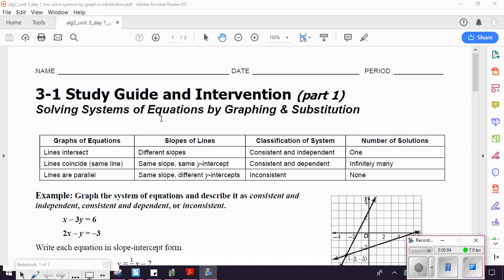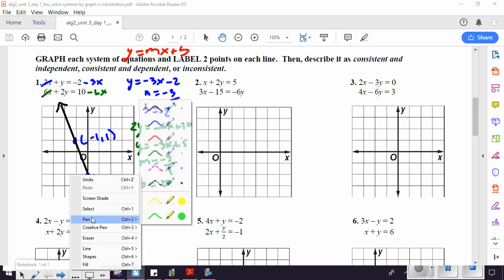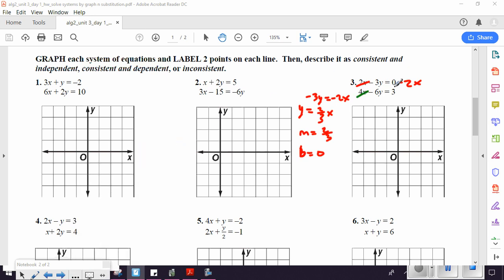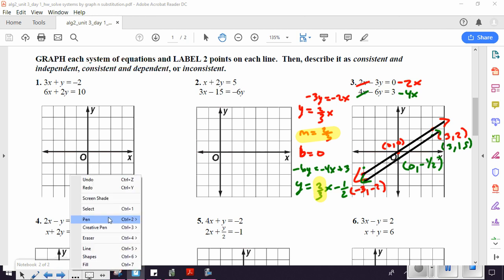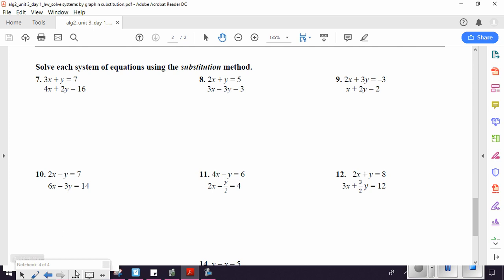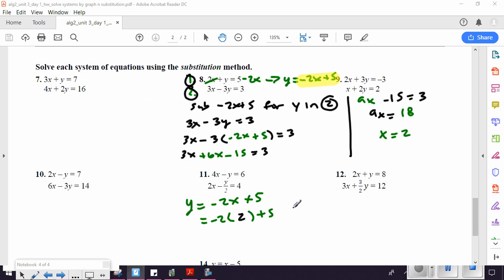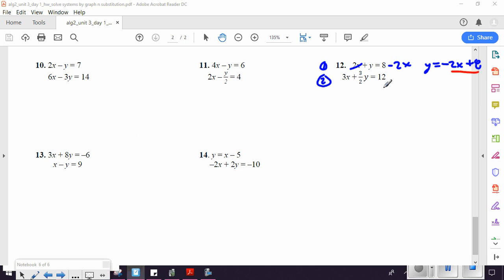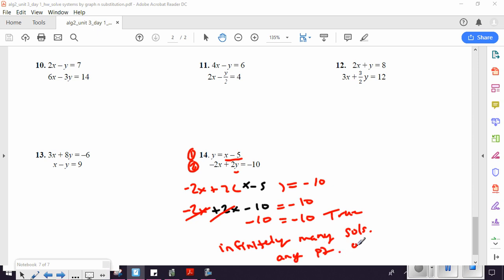Alg2: Unit 3 Day 1 HW- Solve Systems by Graphs & Substitution